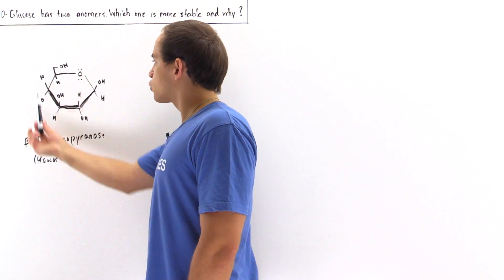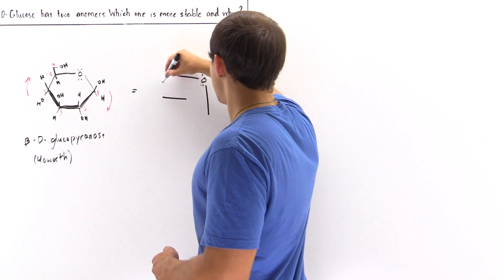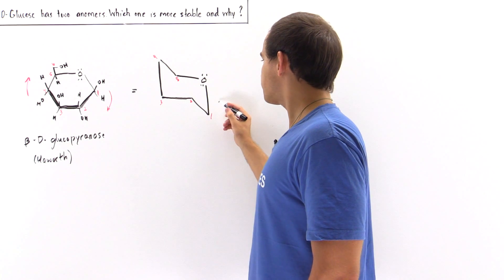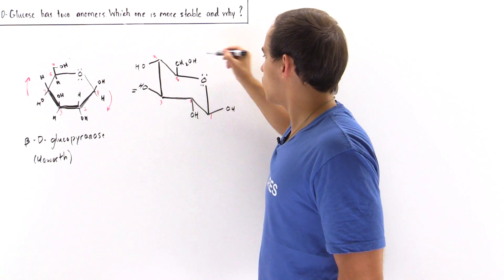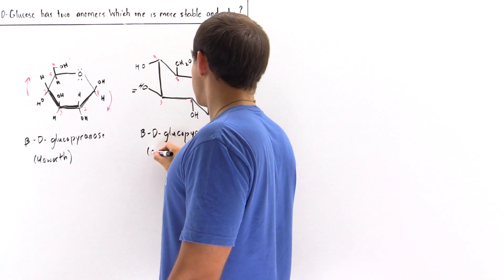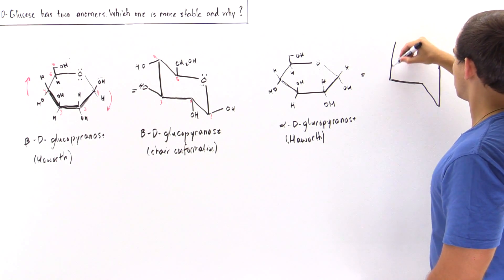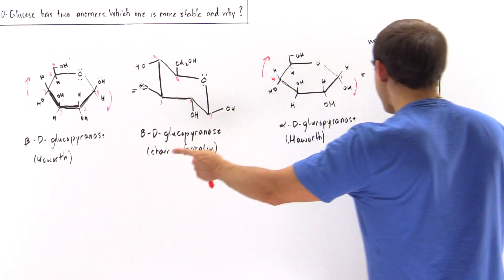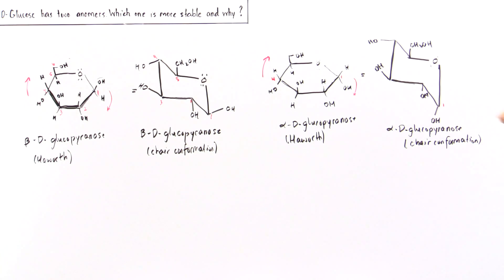Stability of Glucose Anomers